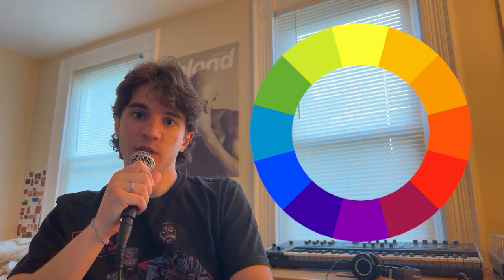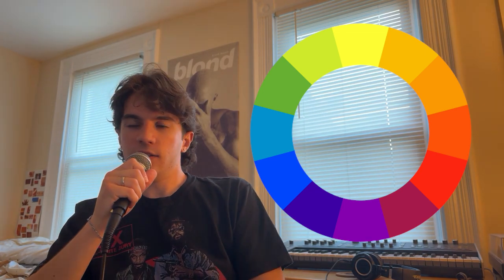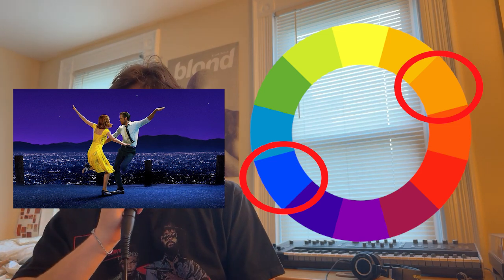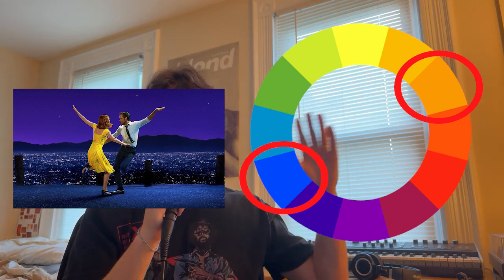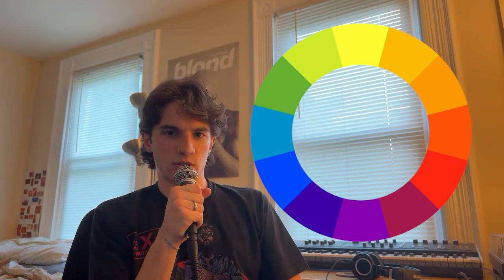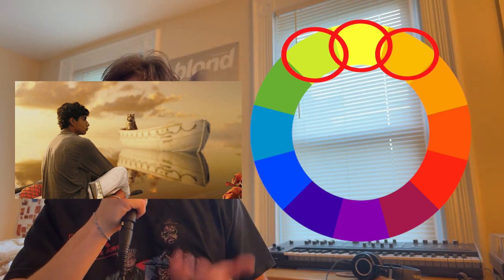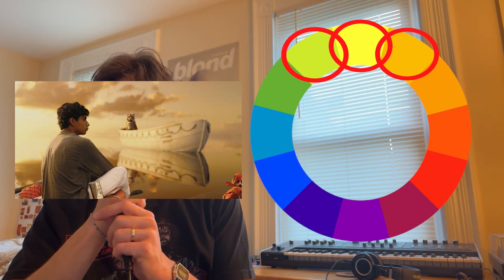English Final (Spring 2025)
This was my final for my Career Writing in Digital Media class this term. This class is not one of my program classes, so I didn't have any specific technical requirements to go by. It's very barebones as far as editing and visual interest, but I spent a good amount of time on it so I figured I'd upload it. If any information I give in this video is wrong, MY BAD!